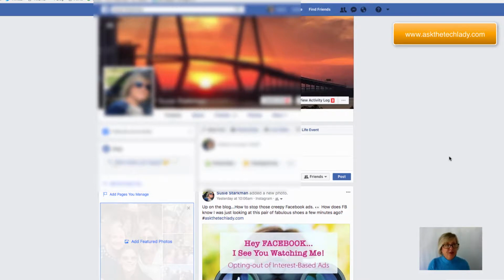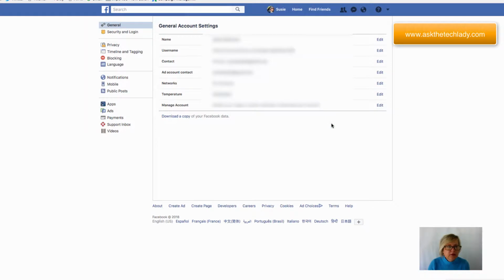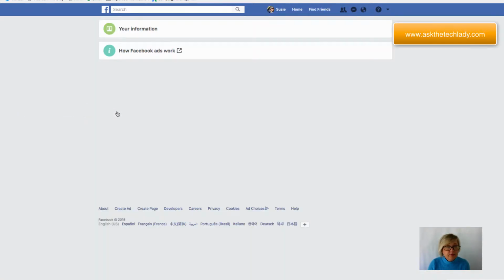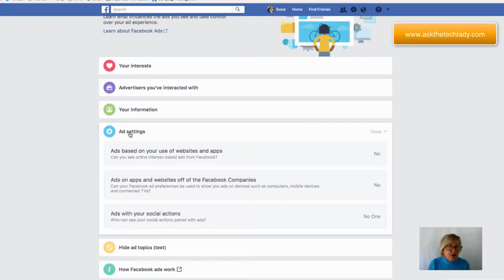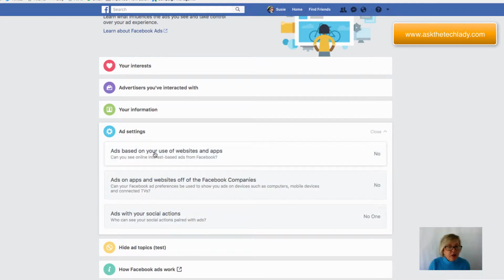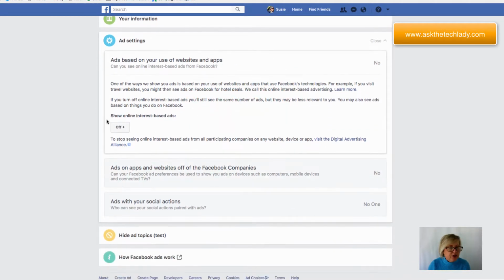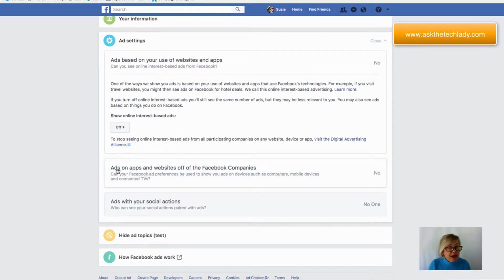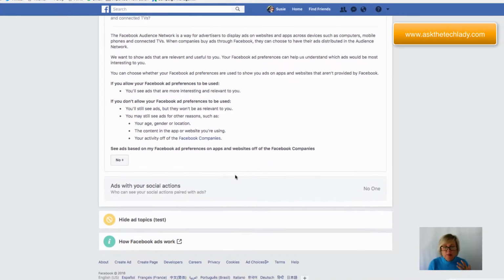How to Change Your Facebook Ad Settings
Ever wonder how Facebook sends you ads for things that you just saw on another website?  Well, you are willingly telling Facebook your likes and dislikes and these are then passed along through digital ad agencies.  Learn to monitor these interest-based ads you are being shown and what type of information on you FB can share with the ad agencies.